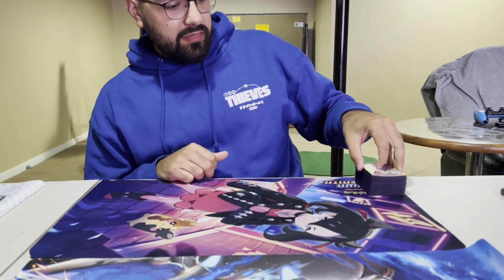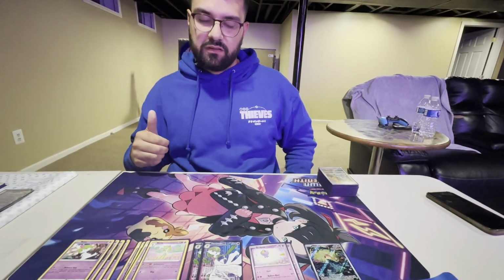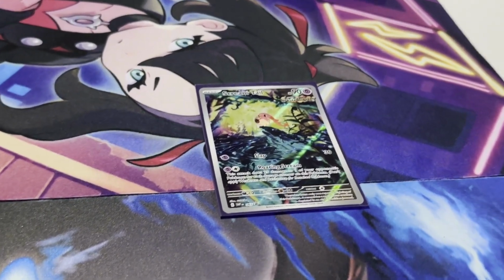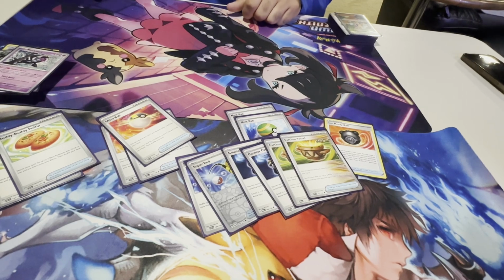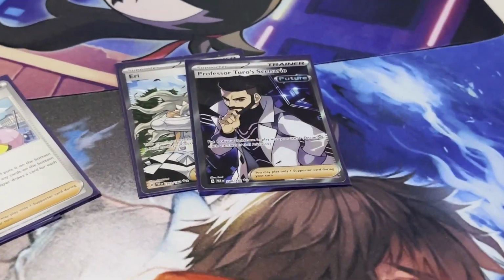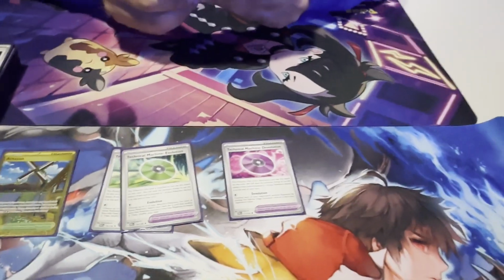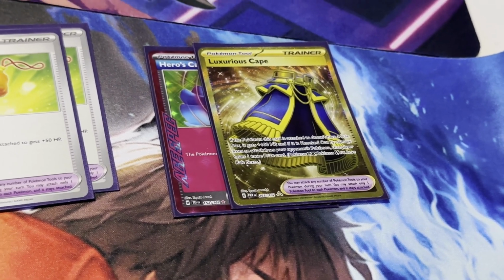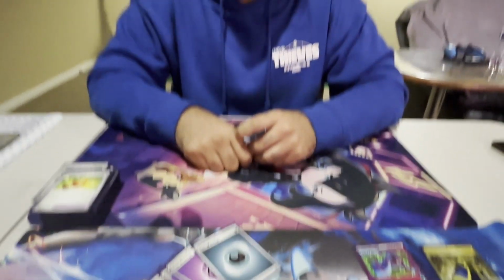GARDY PARTY! Post-NAIC Pokémon Gardevoir ex Deck Profile ft. Majin Brando!